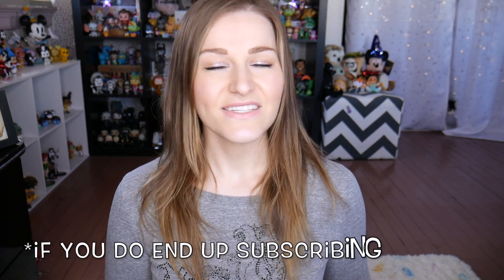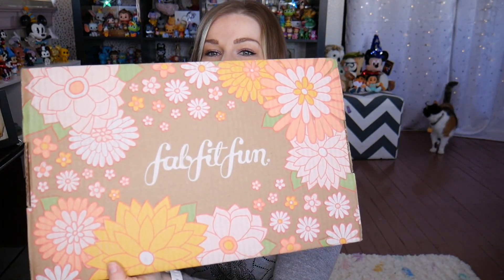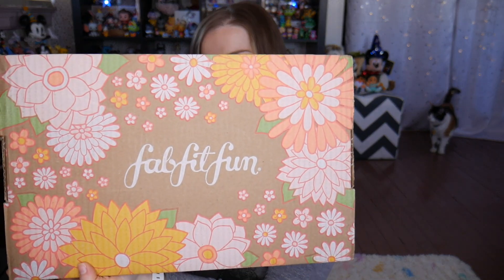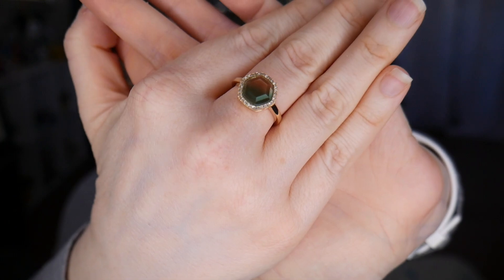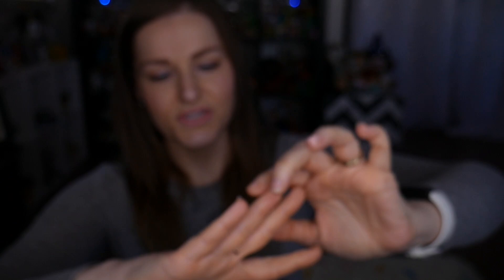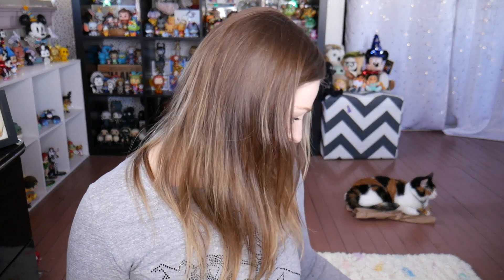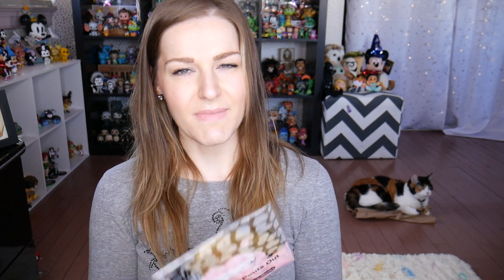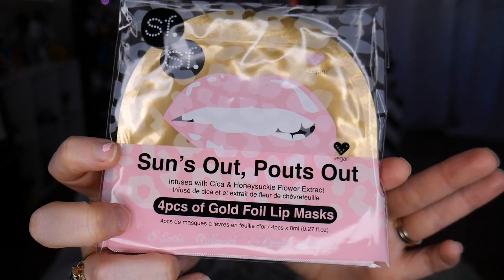FAB FIT FUN SPRING 2021 UNBOXING!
Hi everyone!  I'm so excited to share my Spring 2021 FabFitFun box with you guys!

**Signing up through this link will get me a $15 credit on my account

🖤 Bibbidi Boxes
$7 off your first box

🖤 Mickey Loot
$10 off your first box